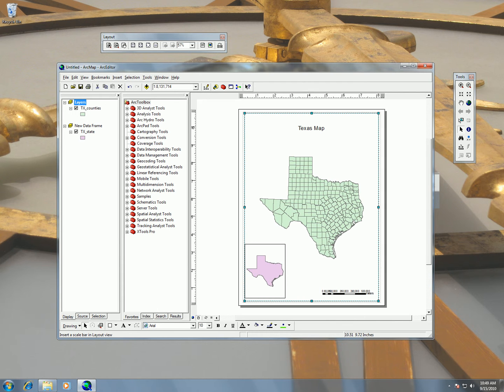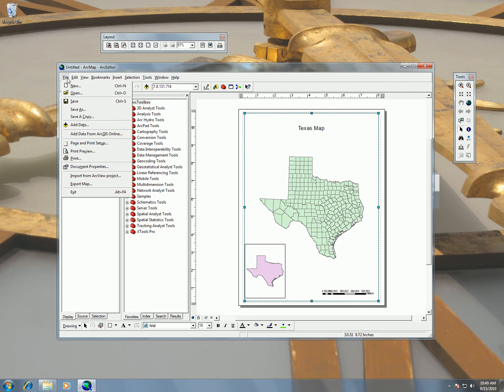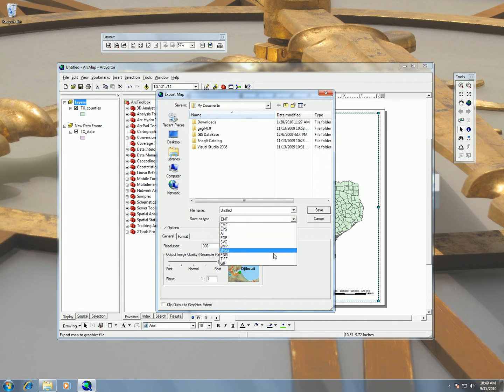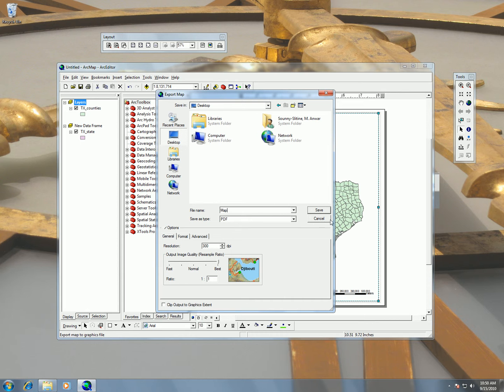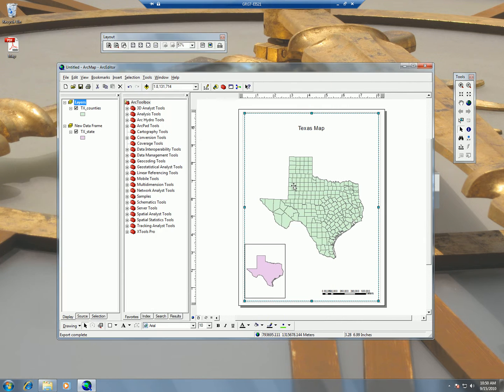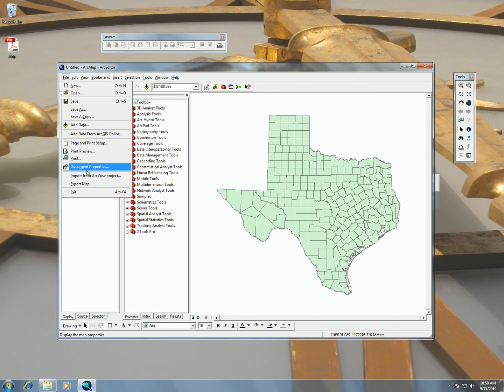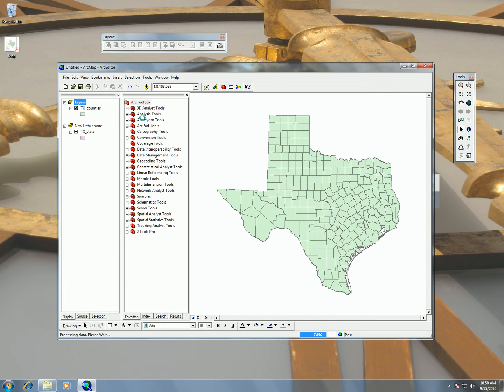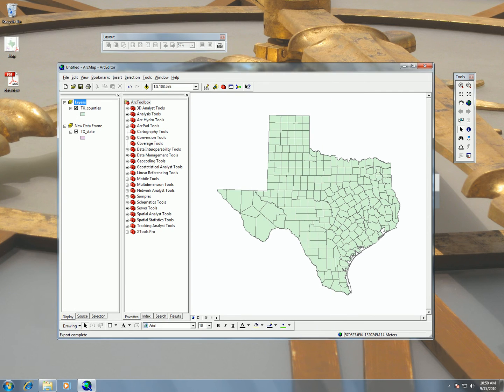Exporting a PDF in ArcMap